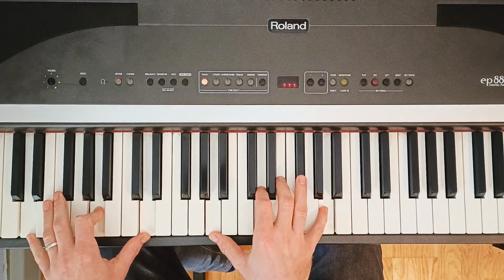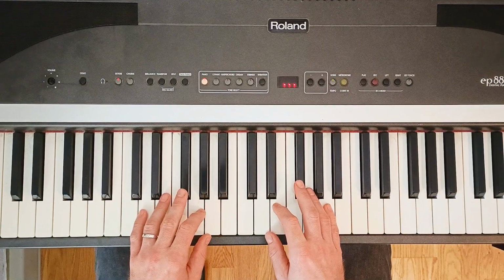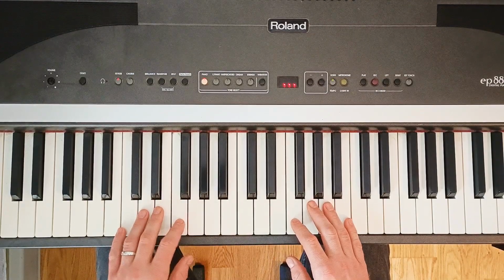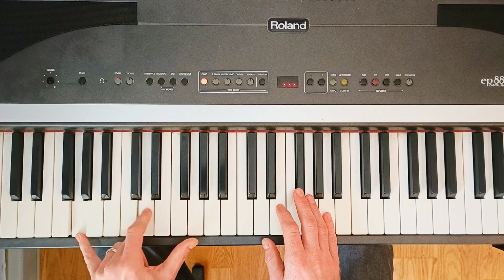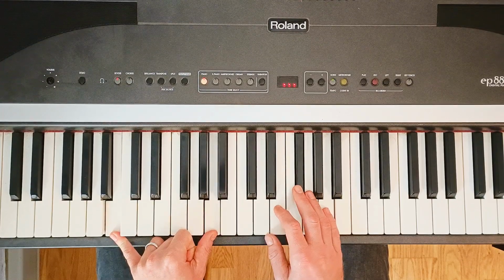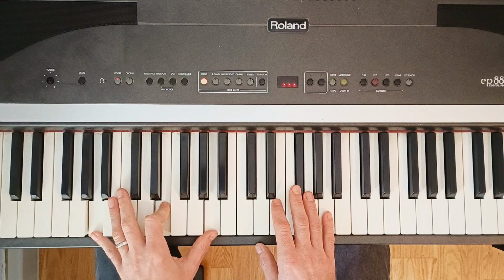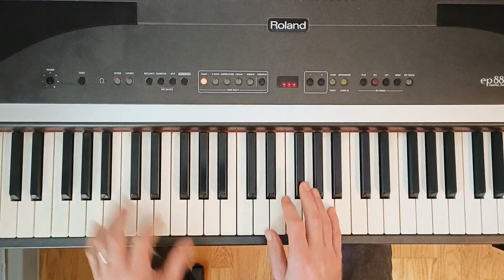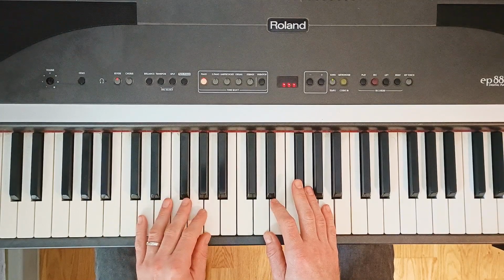Piano Tutorial - King of Kings by Hillsong/Brooke Ligertwood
✓ If you'd like to get my ebook so that you can play AMAZING sounding piano, I just ask for a minimum donation of $15 on PayPal, which is much less than what it's worth!! I appreciate your support so much, and I'm sure that if you get the book it'll help you greatly!

Here's a complete piano tutorial for how to play King of Kings by Hillsong/Brooke Ligertwood. This lesson is in the original key, D, and it's for beginner and intermediate pianists.

If you want to learn how to play AMAZING sounding worship-style or contemporary piano, check out my ebook: Basic to Amazing Worship Piano in 3 Steps!
It gives you all the tools you need to sound like a pro!
After being asked for help with worship songs on piano so many times, I wrote it to help people feel more free and make it easier to play fluidly, also to play things you think sounds awesome: which I can practically guarantee will happen.
It's an AMAZING deal you don't want to miss!

* Available only in eBook format, not physical copy.
I'm currently using PayPal as the method of payment and transaction. Since PayPal doesn't have an auto-respond feature, my guarantee to you is this: I will personally email the ebook and secret scale cheat sheet to you within 24 hours of your donation; and if I don't send it within 24 hours I'll give you a full refund and send the book to you for free! Much love and blessings.